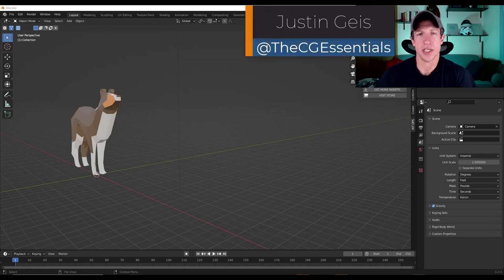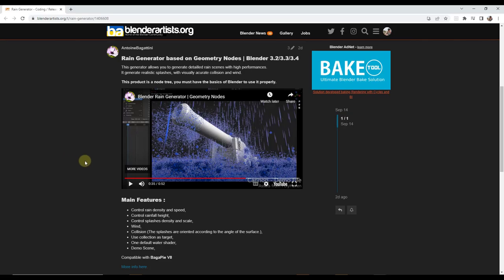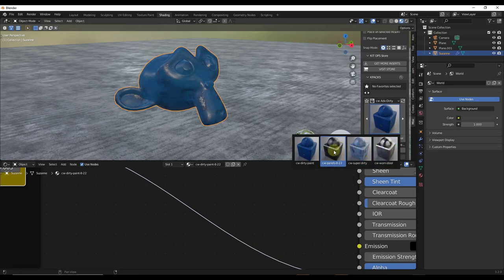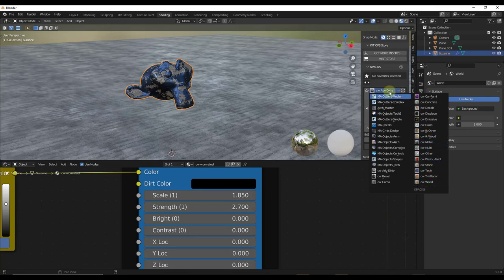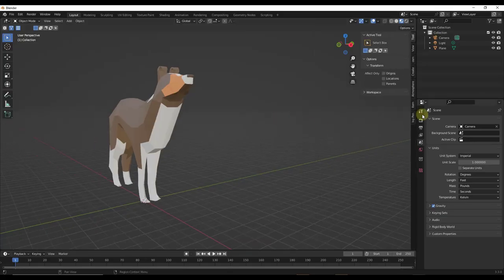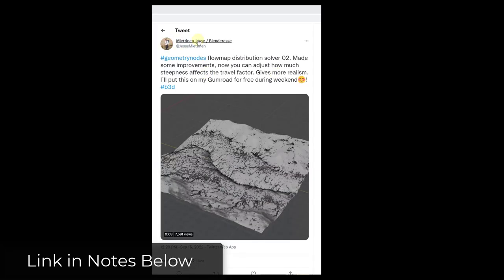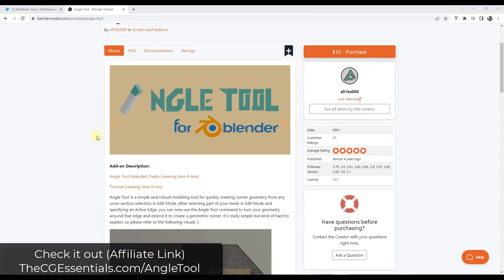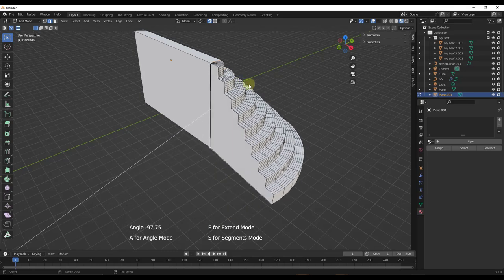Blender Add On News and Updates #4 (Rain Generator, Material Libraries, Geometry Nodes)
In this video, we check out some of the newest add-on and geometry node updates for the week! This week we'll check out a several cool geometry node setups, an add-on with realistic materials for Eevee and Cycles, and much more!

TIMESTAMPS
0:00 - Introduction
0:12 - Rain Generator
1:27 - Chipp Walters Eevee/Cycles Material System
3:42 - Shortest Path Geometry Node Example System
4:55 - IvyPen Ivy Add-On
7:08 - Flowmap Distribution Geometry Nodes
7:40 - Angle Tool for Blender